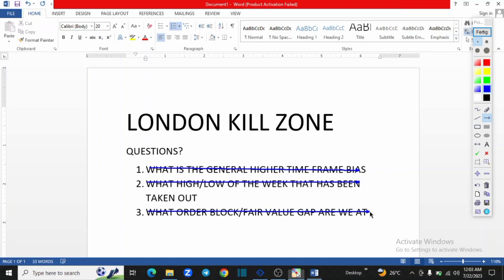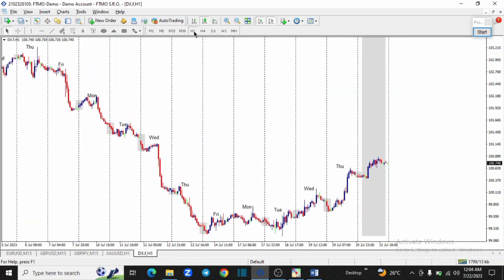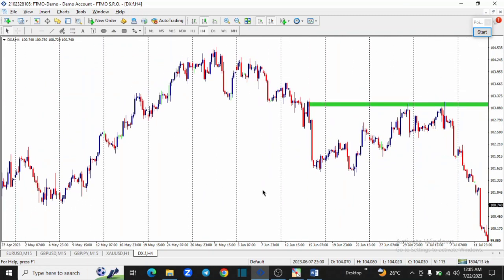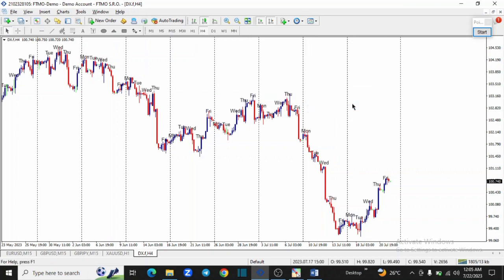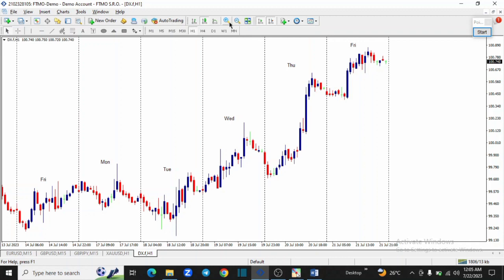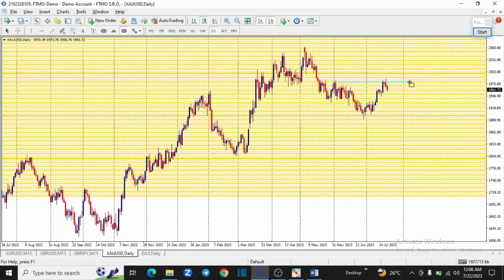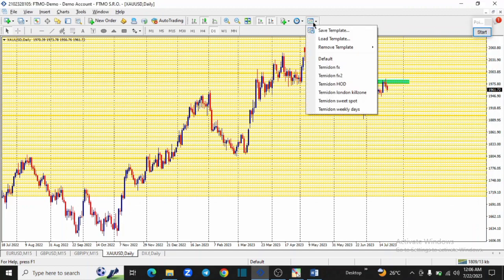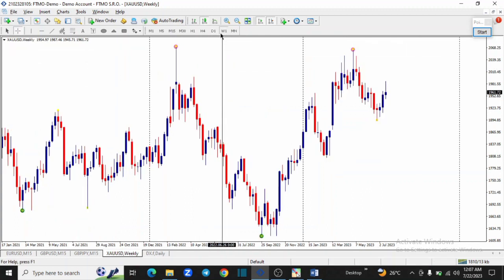Best ICT London killzone indicator for mt4/mt5 (part 1)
in this video I talked about how to get best daily entering on every London session using this indicator

JOIN THE  PRO WHATSAPP GROUP

Money Trading
Liquidity Inducement Trading
Technical Analysis